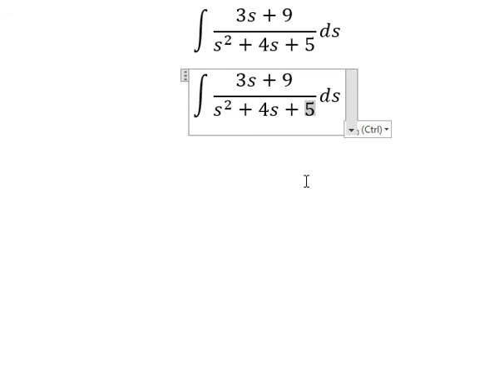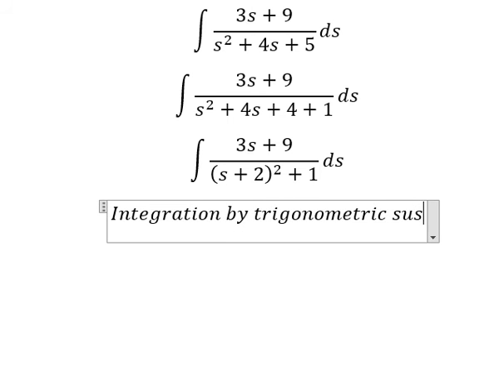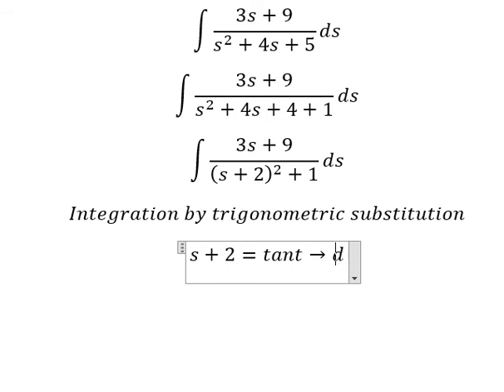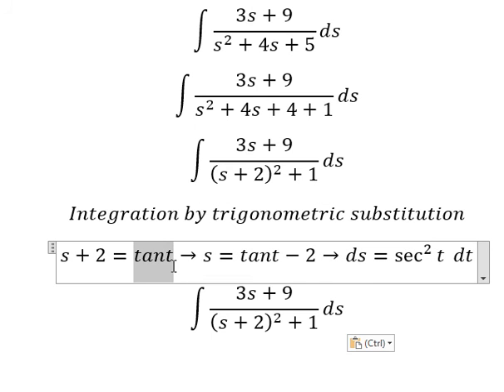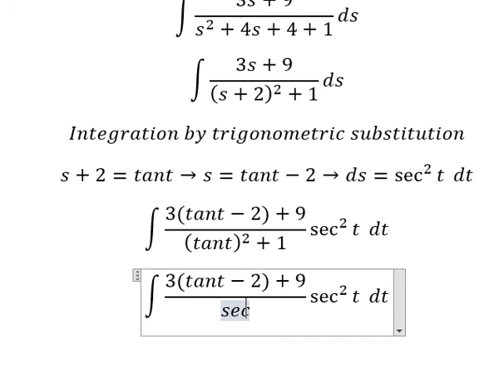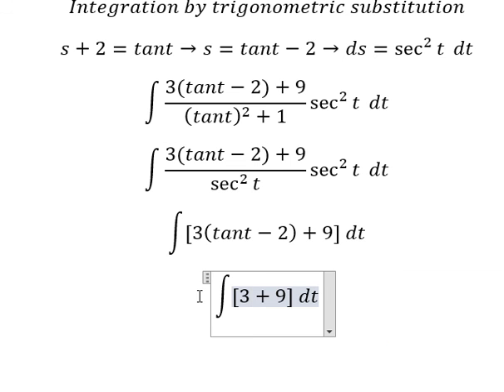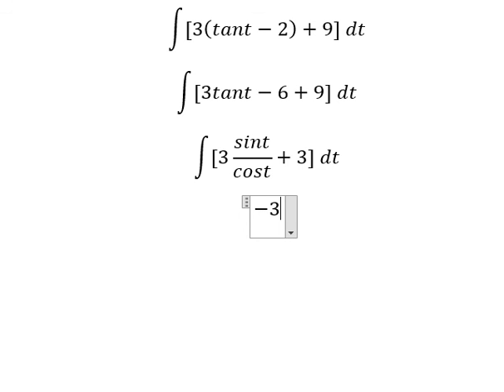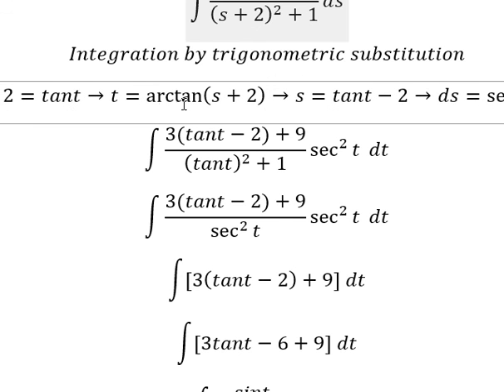Calculus Help: Integral ∫ (3s+9)/(s^2+4s+5) ds - ∫ (3x+9)/(x^2+4x+5) dx -Trigonometric substitution